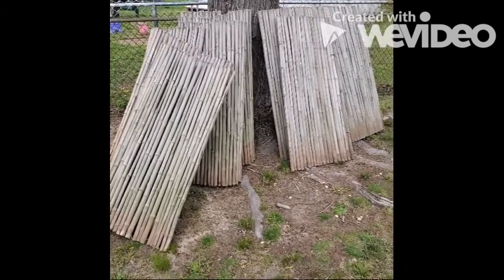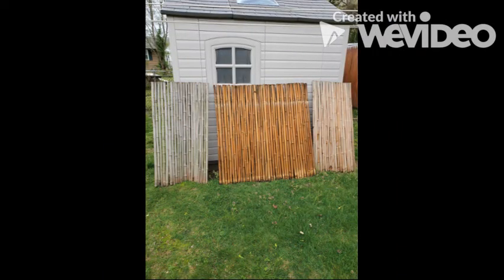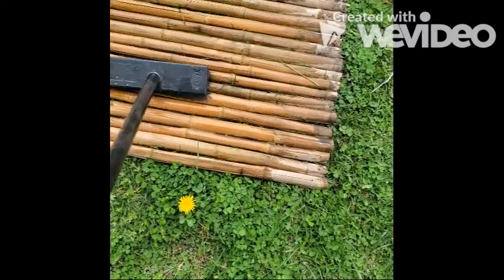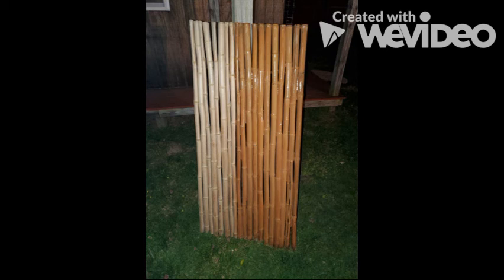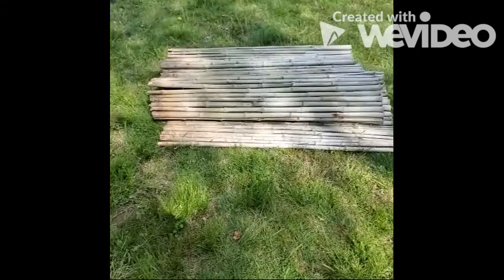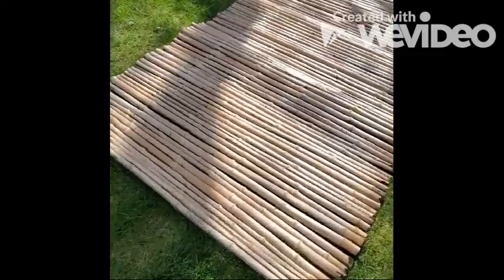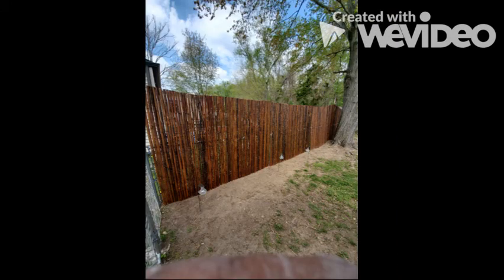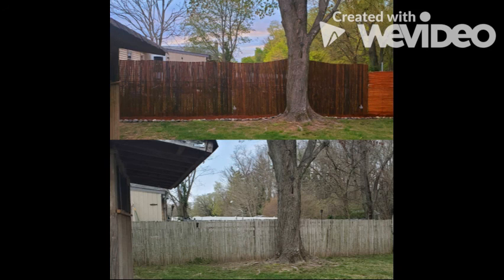DIY Privacy Fence- Bamboo Restoration and Install